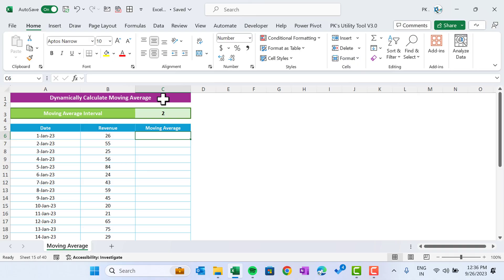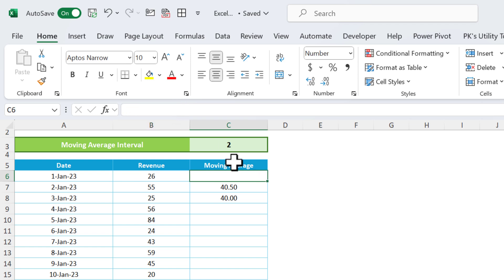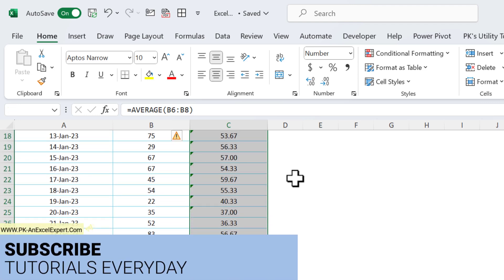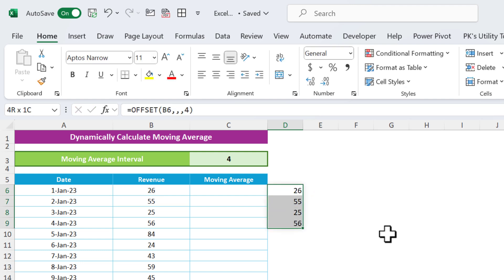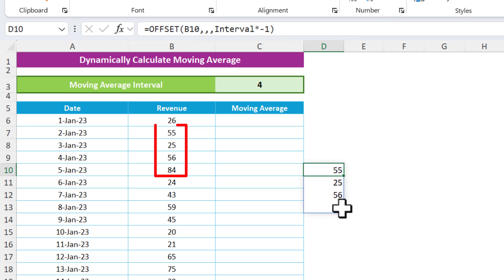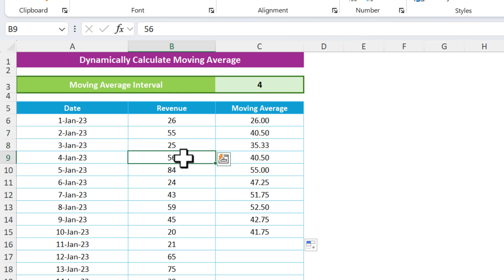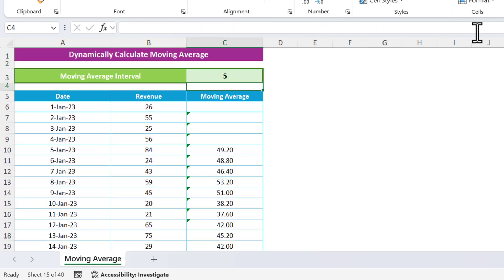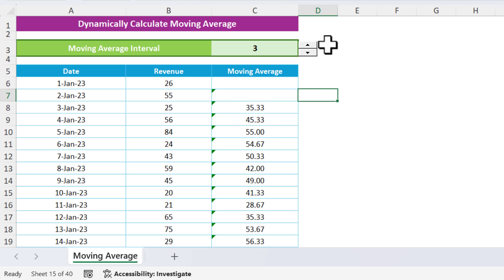Dynamic Moving Average in Excel: Mastering the AVERAGE + OFFSET Combo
Hello Friends,

In this video, we have explained how to calculate Dynamic Moving Average using AVERAGE and OFFSET function together.